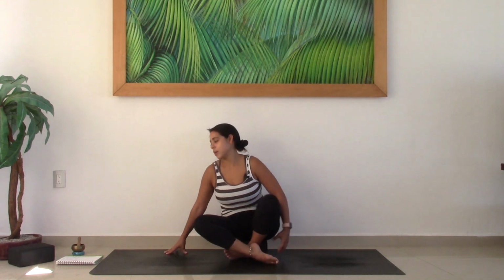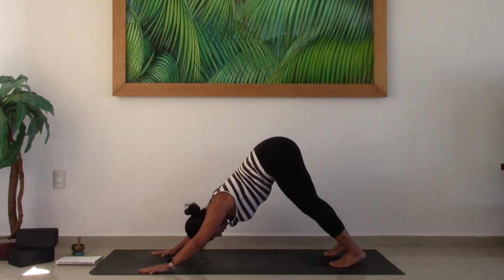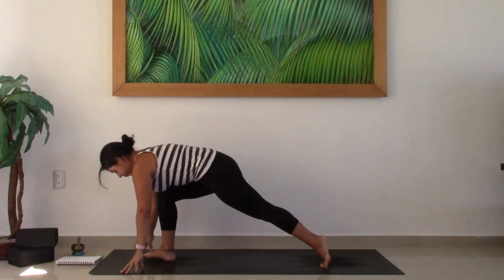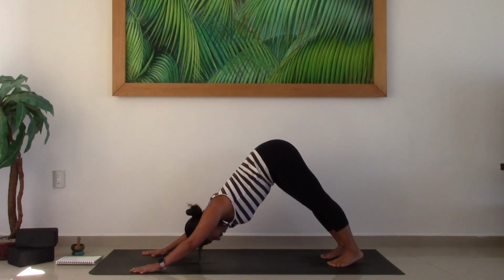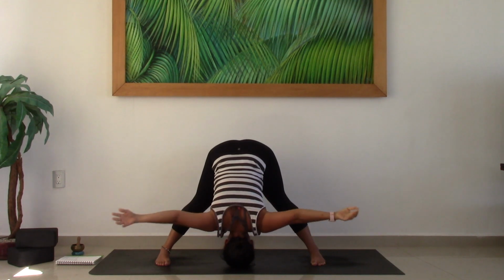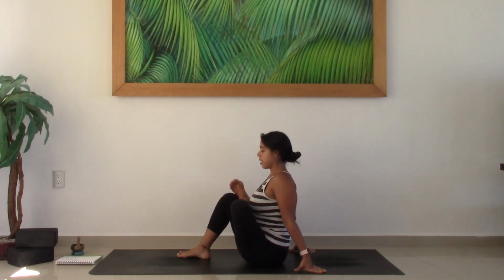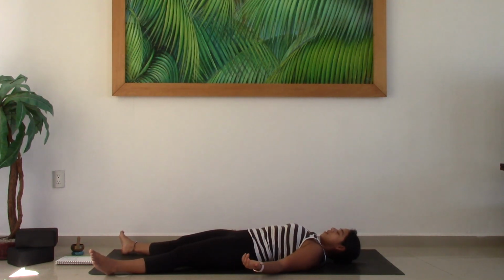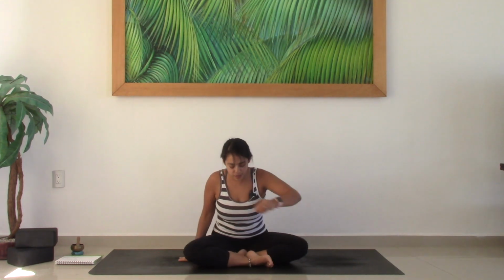25 Minute Mindful Morning Yoga Practice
Welcome to a 25-minute yoga class for a mindful morning!

You can, of course, practice this class at any time of day, but it will be perfect for your mornings.

To help you start your day from a place of mindfulness and intention, so that you can take that same energy out into the rest of your day.

I’ll meet you on the mat!

Yoga teachers! Want to skyrocket your confidence and truly THRIVE as a yoga teacher??

Want to find consistency in your personal practice? Join the Roaming Yogi Online Studio, your yoga home in the comfort of home